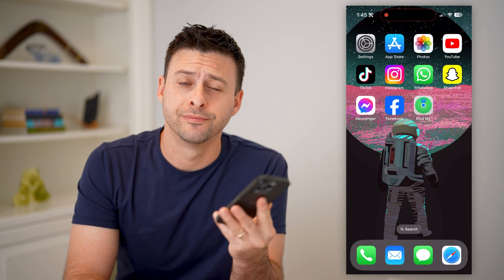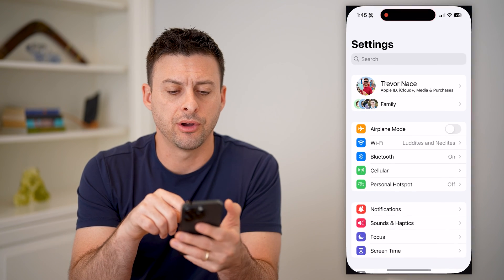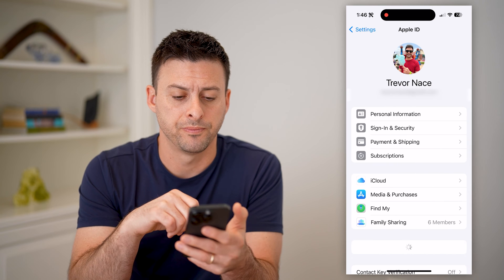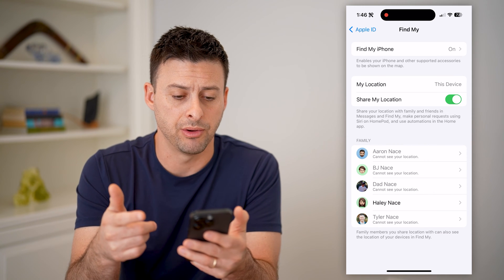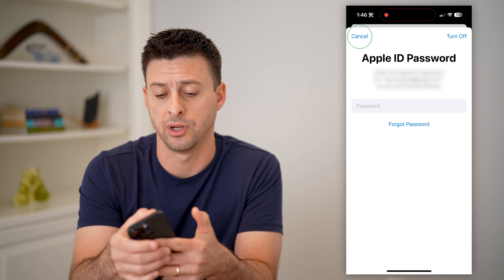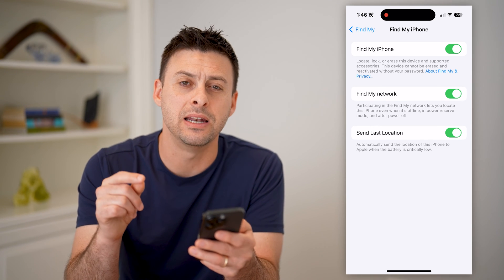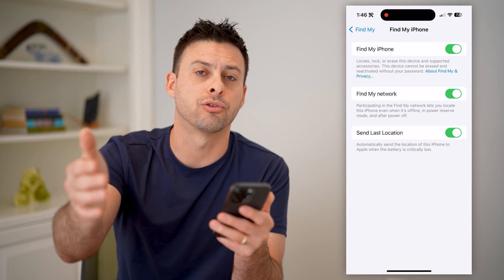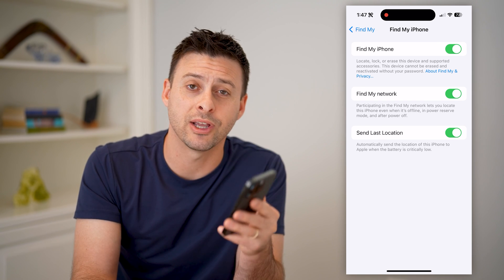How To Check If Find My iPhone Is On Or Off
Here's how you can check if the find my iPhone feature is enabled or disabled on your phone.